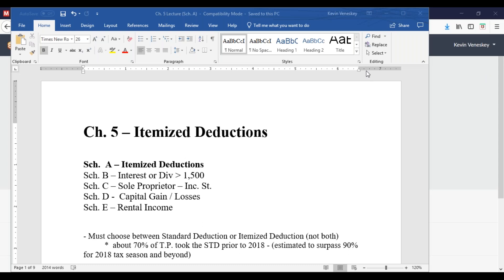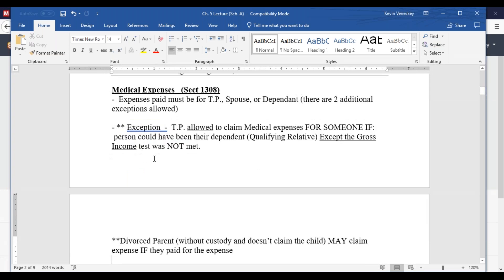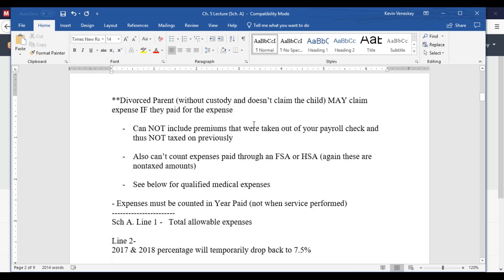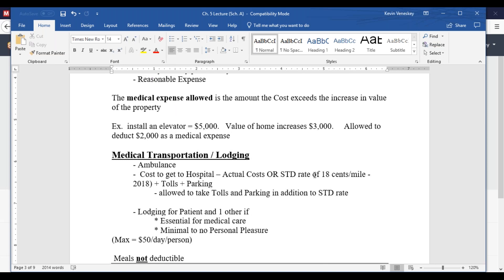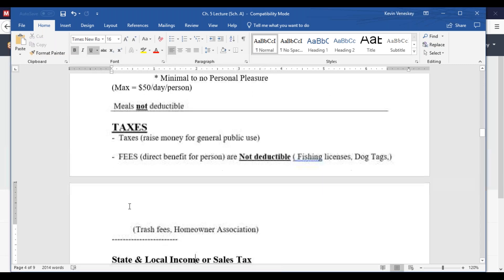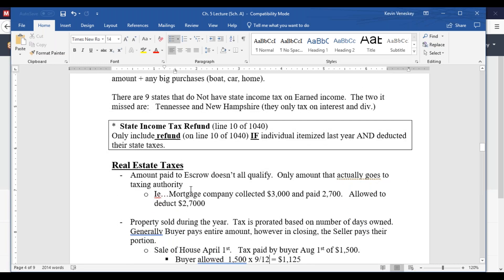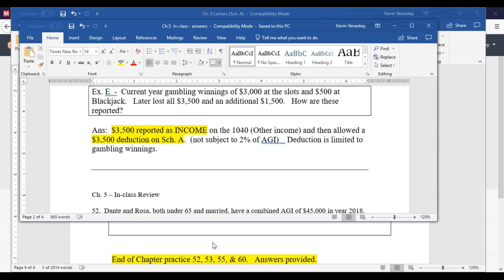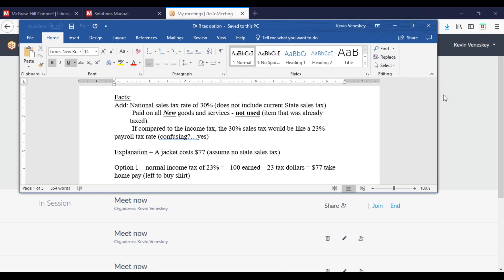Itemized Deductions - Ch. 5 Cruz